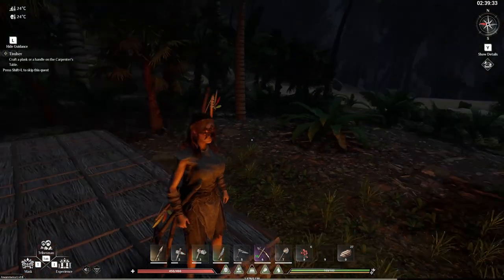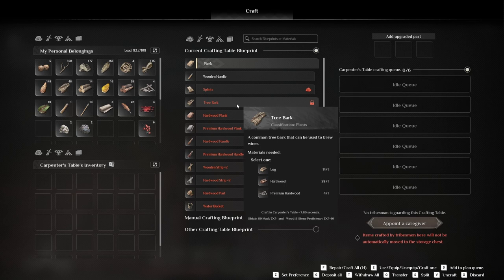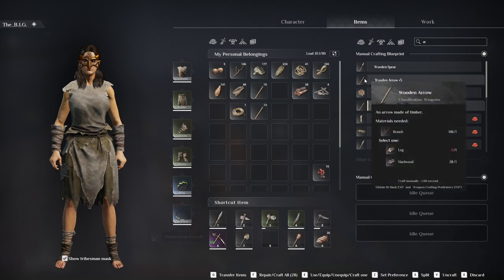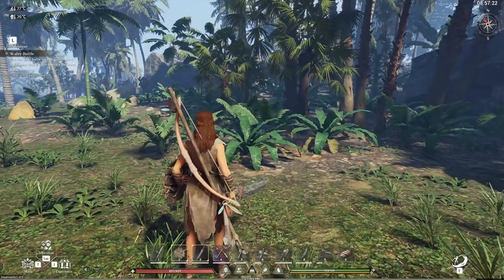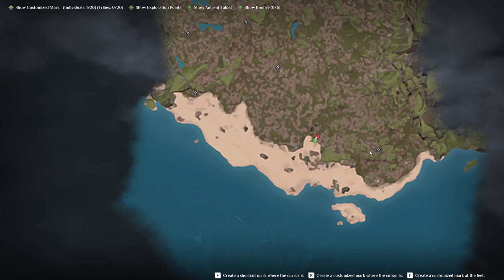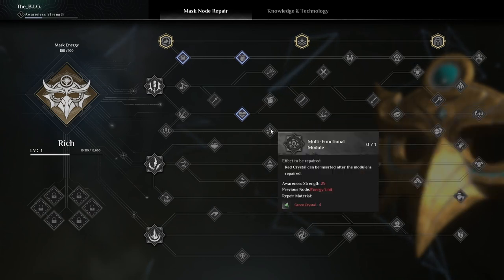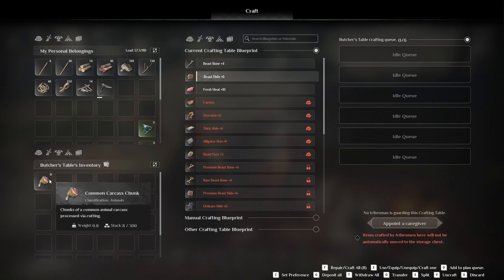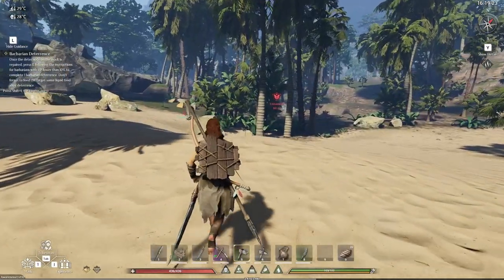Soulmask Demo - Making new benches and upgrading our gear - Ep.02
Hi guys,
This amazing game named Soulmask will be our new playground.
Join me as we discover what it has to offer.

I hope you guys will enjoy-it as much as I do.
The_B.I.G.